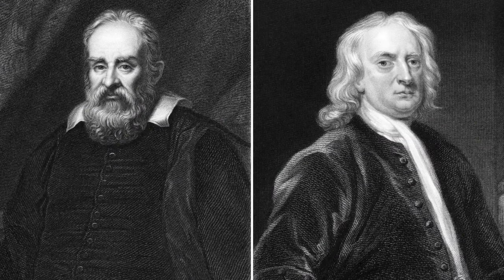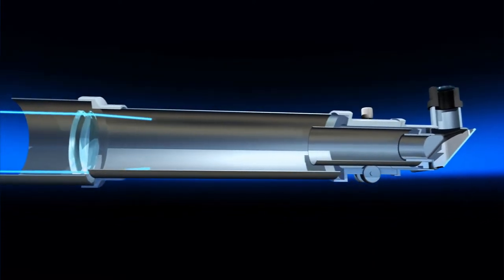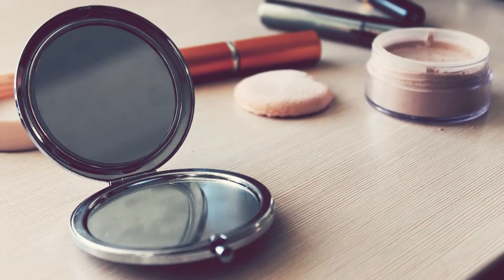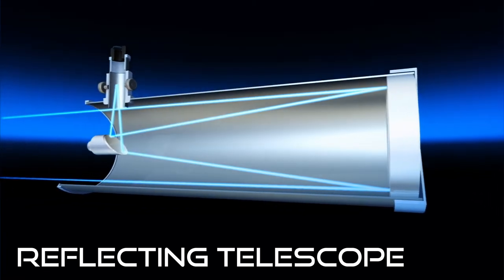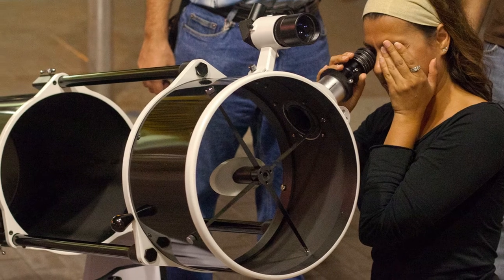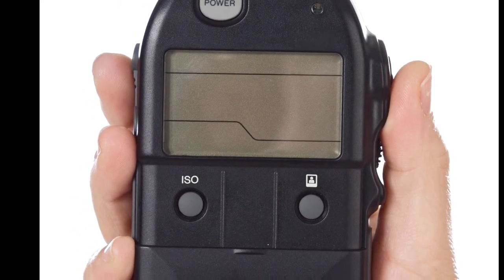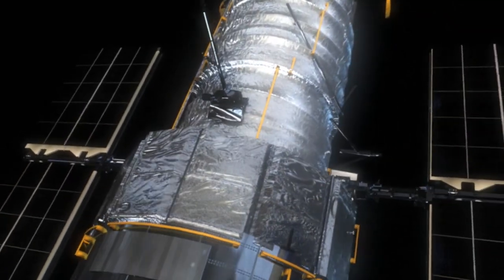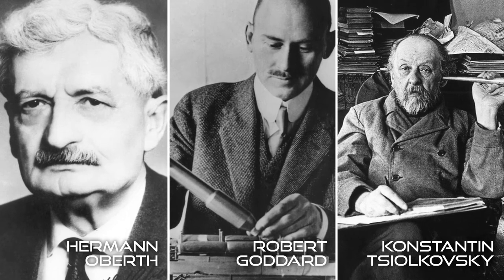AST1002: Telescope Optics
Video developed by The Center for eLearning at Florida State College at Jacksonville for course AST1002.

Content Provider - Dr. Mike Reynolds

FSCJ: The Center for eLearning Multimedia Team

Motion Graphics - Eduardo Rodriguez
Photography - Shutterstock.com
Audio - Eduardo Rodriguez